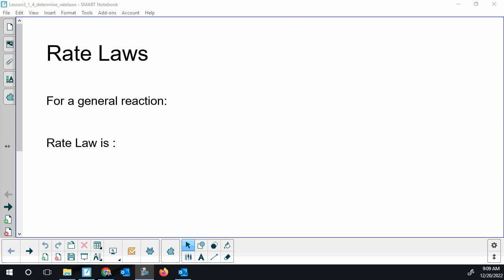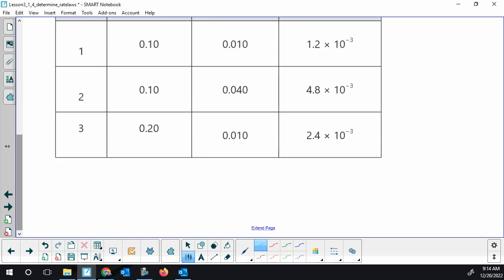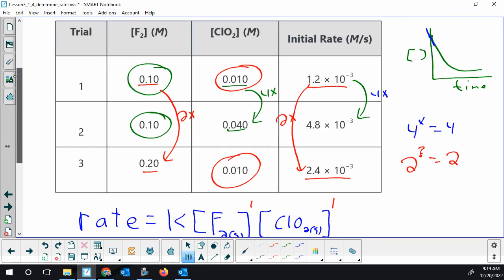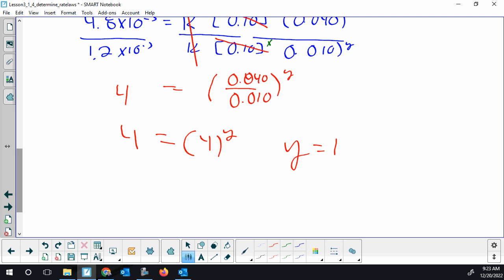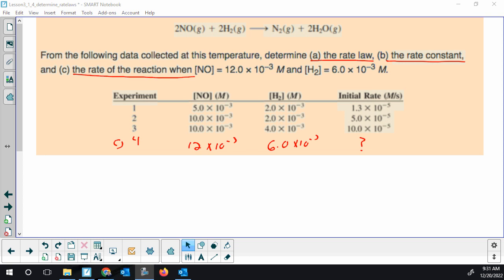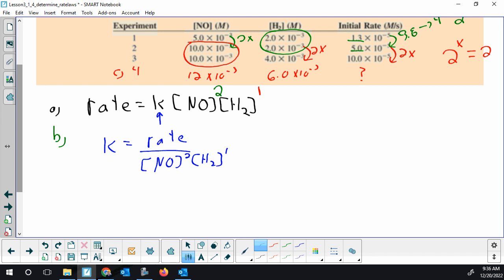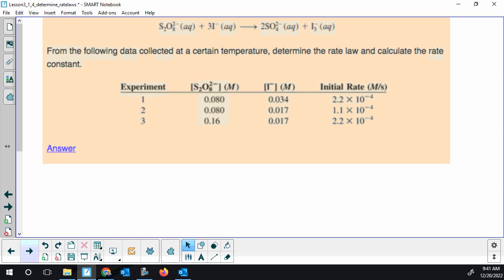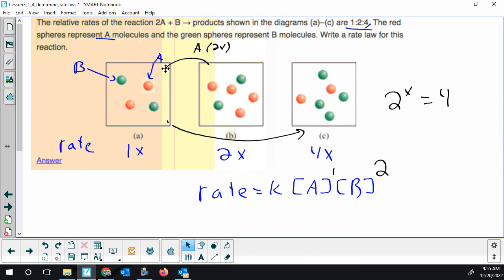AP Chemistry Rate of Reaction Lesson 3: Determining rate laws from experimental data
This video series follows the AP Chemistry 2 workbook/textbook from Edvantage Science. The effect of the order on the rate of reaction is discussed again (repeat from lesson 2) and then several examples of determining the rate law are covered.